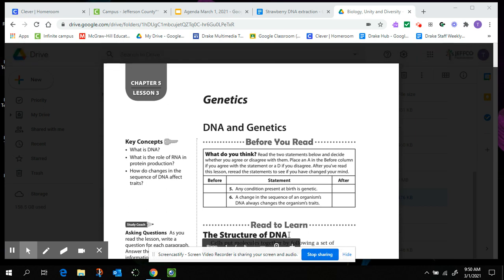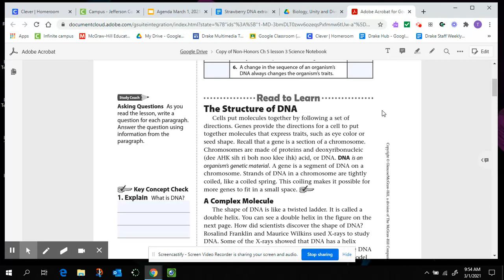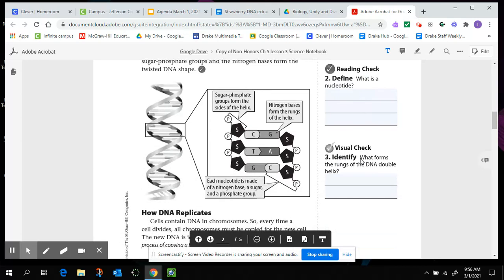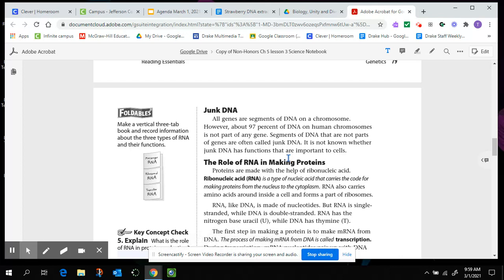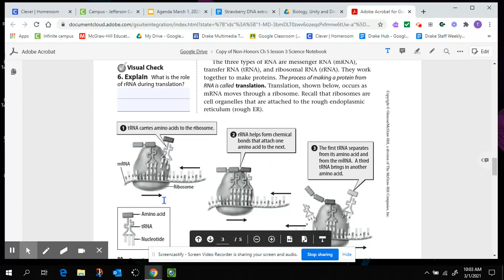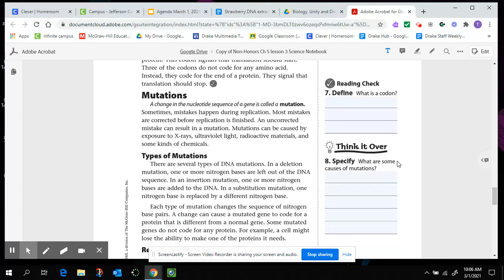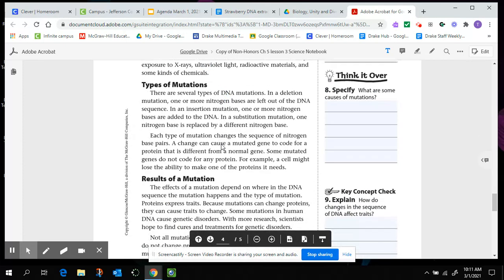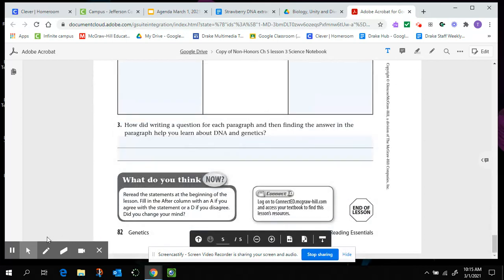5.3 Science Notebook Reading